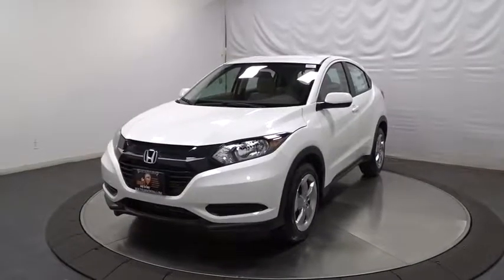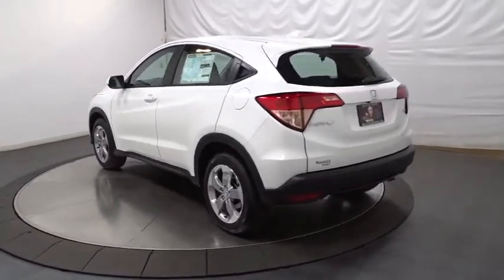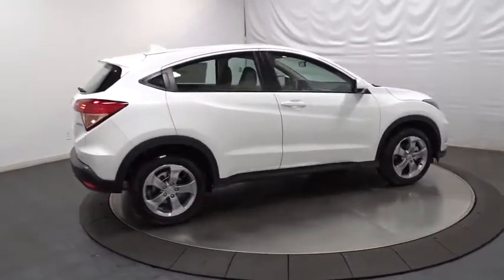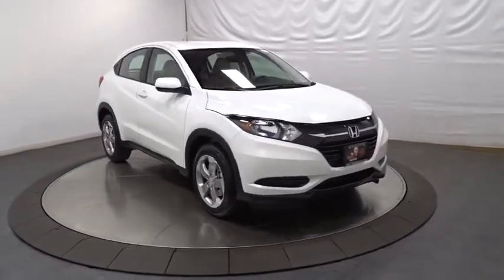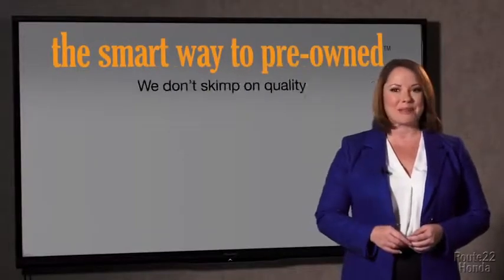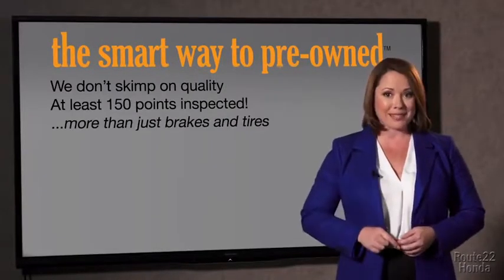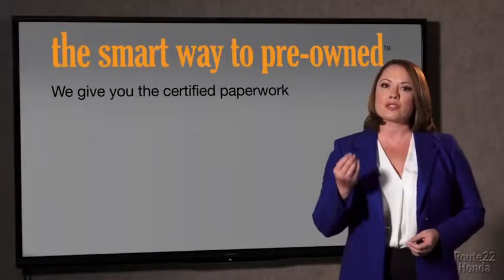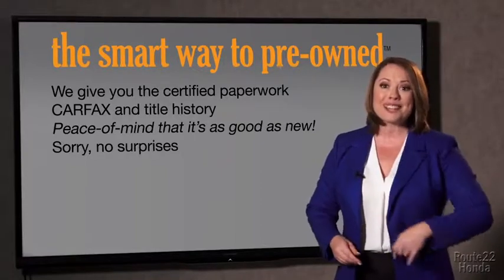2018 Honda HR-V Hillside, Newark, Union, Elizabeth, Springfield, NJ 187442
2018 Honda HR-V available in Hillside, New Jersey at Route 22 Honda. Servicing the Newark, Union, Elizabeth, Springfield, NJ area.

Radio w/Seek-Scan, MP3 Player, Clock and Steering Wheel Controls,1 LCD Monitor In The Front,Integrated Roof Antenna,Audio Theft Deterrent,Radio: AM/FM Stereo Audio System (160 Watts) -inc: 4 speakers, 5 color LCD screen, MP3/auxiliary input jack, Bluetooth HandsFreeLink, Bluetooth streaming audio, Radio Data System (RDS), Speed-Sensitive Volume Control (SVC) and 1 front USB audio interface,Body-Colored Front Bumper,Auto Off Aero-Composite Halogen Daytime Running Headlamps,Black Wheel Well Trim,Steel Spare Wheel,Clearcoat Paint,Fixed Rear Window w/Fixed Interval Wiper and Defroster,Wheels: 17 Machine-Finished Alloy w/Silver Insert,Body-Colored Door Handles,Light Tinted Glass,Tires: 215/55R17 94V M&S AS,Fully Galvanized Steel Panels,Body-Colored Rear Bumper w/Black Rub Strip/Fascia Accent,Compact Spare Tire Mounted Inside Under Cargo,Lip Spoiler,Grille w/Chrome Bar,LED Brakelights,Tailgate/Rear Door Lock Included w/Power Door Locks,Black Side Windows Trim,Body-Colored Power Side Mirrors w/Manual Folding,Fixed Interval Wipers,Liftgate Rear Cargo Access,Remote Releases -Inc: Mechanical Fuel,Carpet Floor Trim,Power Rear Windows and Fixed 3rd Row Windows,Day-Night Rearview Mirror,Full Cloth Headliner,Rear Cupholder,1 Seatback Storage Pocket,Power Door Locks w/Autolock Feature,Driver Foot Rest,Interior Trim -inc: Leatherette Instrument Panel Insert and Piano Black/Metal-Look Interior Accents,Engine Immobilizer,Air Filtration,Seats w/Cloth Back Material,Front Map Lights,Outside Temp Gauge,HVAC -inc: Underseat Ducts,Trip Computer,Cargo Area Concealed Storage,Cloth Seat Trim,Manual Tilt/Telescoping Steering Column,Front Cupholder,2 12V DC Power Outlets,60-40 Folding Split-Bench Front Facing Manual Reclining Fold Forward Seatback Rear Seat,Driver / Passenger And Rear Door Bins,Glove Box,Full Floor Console w/Covered Storage and 2 12V DC Power Outlets,Power 1st Row Windows w/Driver 1-Touch Up/Down,Cloth Door Trim Insert,Perimeter Alarm,Full Carpet Floor Covering -inc: Carpet Front And Rear Floor Mats,Cargo Space Lights,Cruise Control w/Steering Wheel Controls,Front Bucket Seats -inc: manual height adjustment for driver's seat and adjustable head restraints,4-Way Passenger Seat -inc: Manual Recline and Fore/Aft Movement,Analog Display,6-Way Driver Seat -inc: Manual Recline and Fore/Aft Movement,Driver And Passenger Visor Vanity Mirrors,Manual Air Conditioning,Delayed Accessory Power,Remote Keyless Entry w/Integrated Key Transmitter, Illuminated Entry and Panic Button,Gauges -inc: Speedometer, Odometer, Tachometer, Trip Odometer and Trip Computer,Manual Adjustable Rear Head Restraints,Urethane Gear Shift Knob,Sliding Front Center Armrest,Fade-To-Off Interior Lighting,13.2 Gal. Fuel Tank,Gas-Pressurized Shock Absorbers,Front And Rear Anti-Roll Bars,Electric Power-Assist Steering,Permanent Locking Hubs,GVWR: TBD,5.436 Axle Ratio,Torsion Beam Rear Suspension w/Coil Springs,Automatic Full-Time All-Wheel Drive,Engine: 1.8L I-4 SOHC 16-Valve i-VTEC,Strut Front Suspension w/Coil Springs,4-Wheel Disc Brakes w/4-Wheel ABS, Front Vented Discs, Brake Assist, Hill Hold Control and Electric Parking Brake,Single Stainless Steel Exhaust,Transmission: Continuously Variable w/Sport Mode,Dual Stage Driver And Passenger Seat-Mounted Side Airbags,ABS And Driveline Traction Control,Airbag Occupancy Sensor,Side Impact Beams,Outboard Front Lap And Shoulder Safety Belts -inc: Rear Center 3 Point, Height Adjusters and Pretensioners,Dual Stage Driver And Passenger Front Airbags,Curtain 1st And 2nd Row Airbags,Rear Child Safety Locks,Back-Up Camera,VSA Electronic Stability Control (ESC),Low Tire Pressure Warning